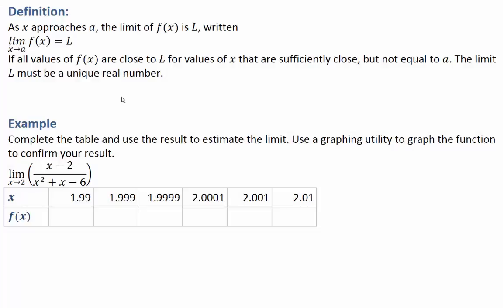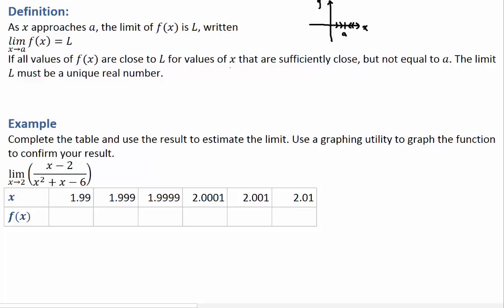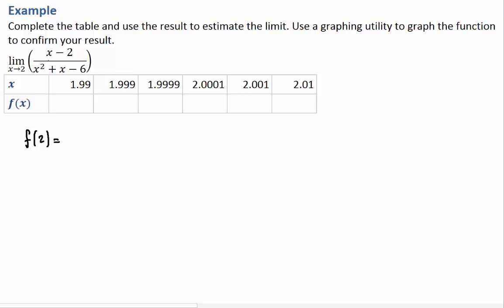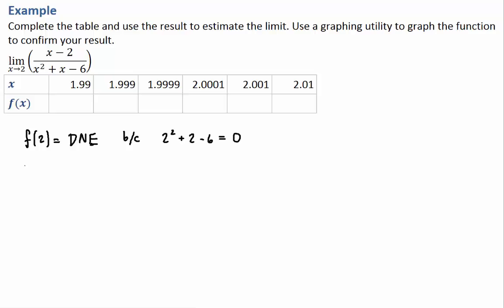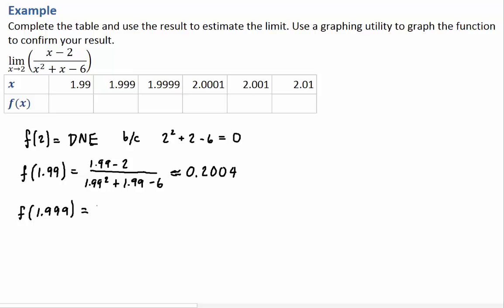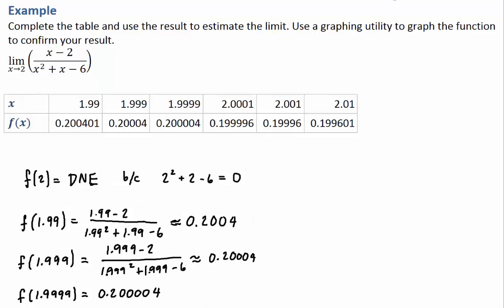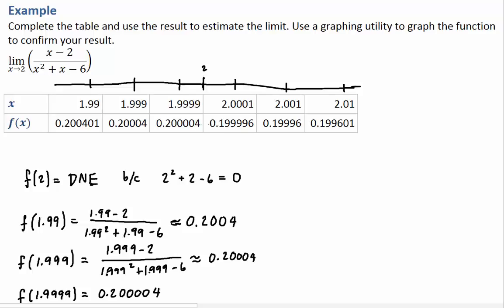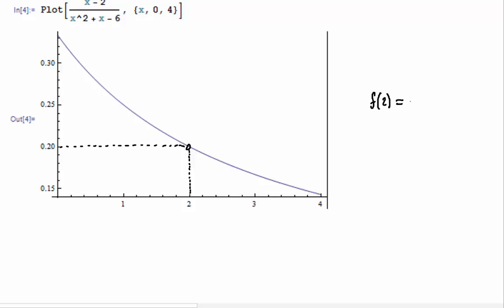Limits: Numerical and Graphical approach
In this video we show one example of how to calculate a limit numerically.